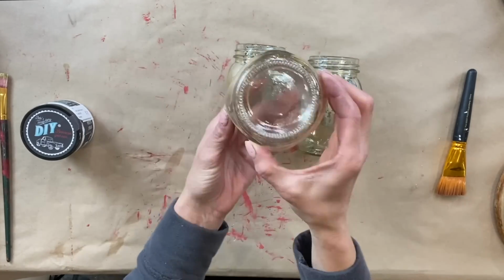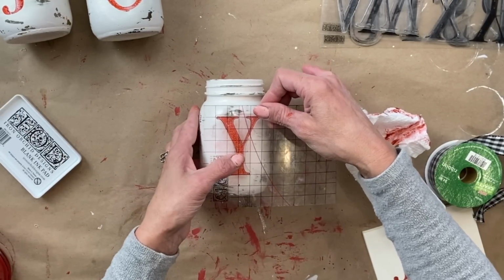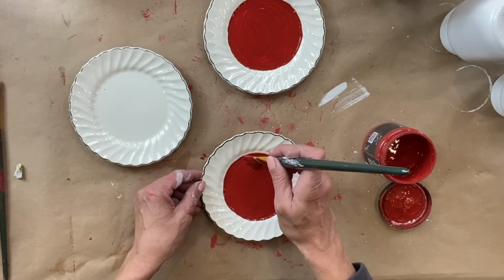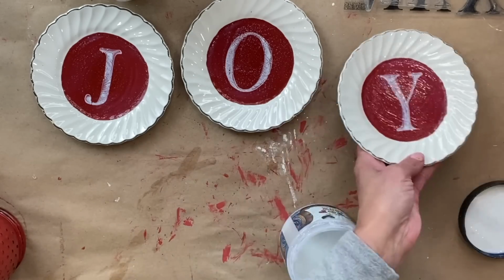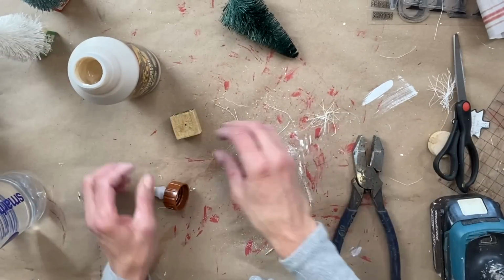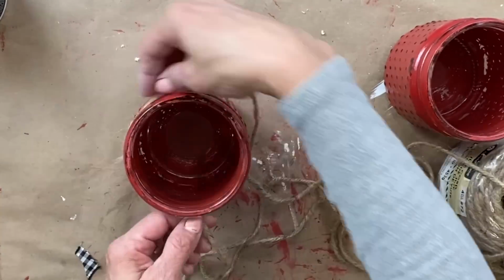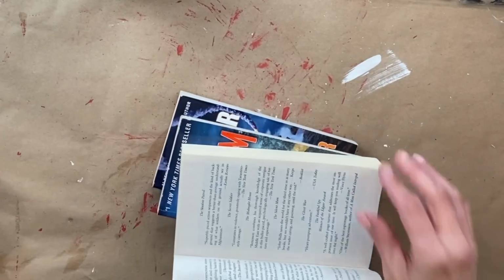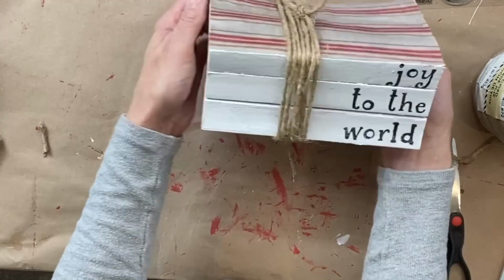Thrift to Treasure - Christmas Decor DIY's that will bring JOY into your Home - Holiday DIY's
In today's video I grabbed a bunch of items that I had in my hoard and a few that I recently thrifted and I'll be flipping them into beautiful Christmas treasures.  During the holidays, everyone should slow down just a little bit and find the JOY in the holiday season!!  That was the inspiration for today's video!  I know that I am guilty too with all the hustle and bustle that season has to offer but I try to remind myself that I need to slow it down and take it all in.  I wanted to add a little JOY to each one of today's projects.  I can't wait to hear what you all think about all the JOYful projects!!  I hope you enjoy today's video!

I also have a group page where you can show off your own beautiful flips and thrift hauls:

Sonnet’s Garden Blooms Creative Outlet Group Page